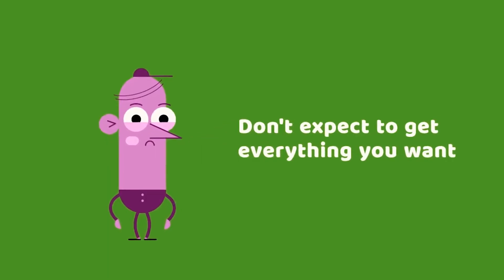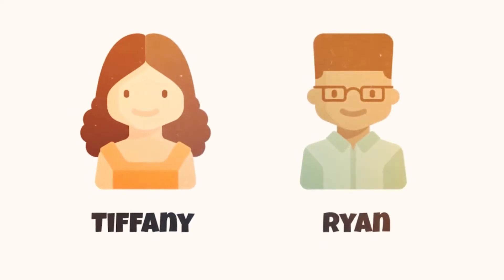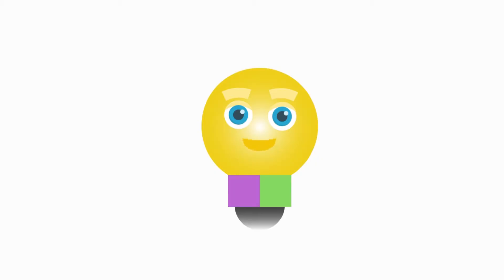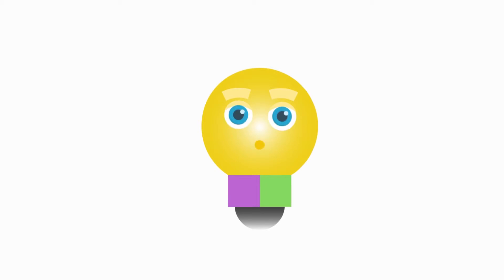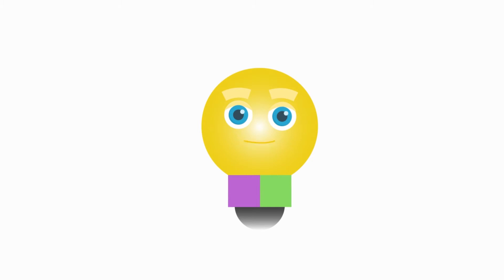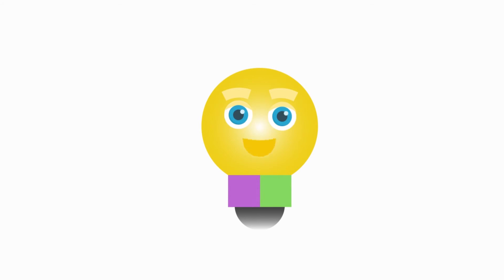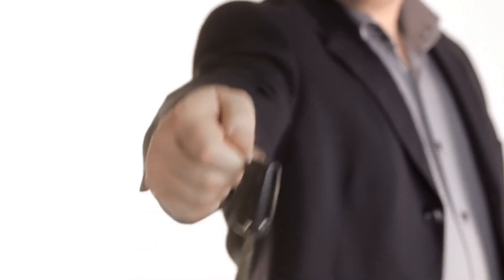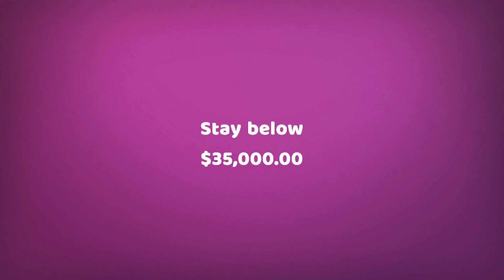First and Last Offers | KidEntrepreneurship.com for Elementary & Middle Schools (old video)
Teach kids how to set first and last offers.

***NOTE TO VIEWER***

This video is from our old program for kids. To view the new and improved videos in our Blended Program for K-12 schools, please read below.

KidEntrepreneurship.com has blended entrepreneurship programs available for elementary schools, middle schools, and high schools .
- Blended Program (K-2nd grade)
- Blended Program (3rd-5th grade)
- Blended Program (6th-8th grade)
- Blended Program (9th-12th grade)

Our entrepreneurship programs teach students the 21st-century skills they’ll need to succeed in the world’s changing economy. Through story-based learning and gamification, your students will learn how to survive as an entrepreneur.

Here are just some of the skills students will learn:

- How to identify opportunities in the marketplace.
- How to differentiate your product/service.
- How to develop a target market.
- How to develop a marketing strategy.
- How to identify costs and develop pricing.
- How to communicate, sell, and negotiate.
- How to use a Scrum Board. (Time Management)
- How to develop a business model.
- How to present a business idea to an audience.